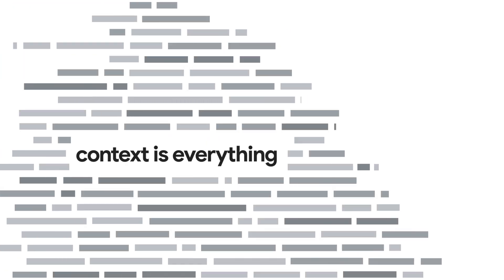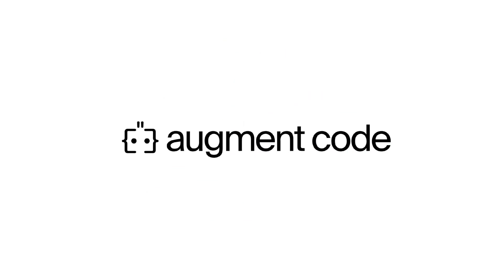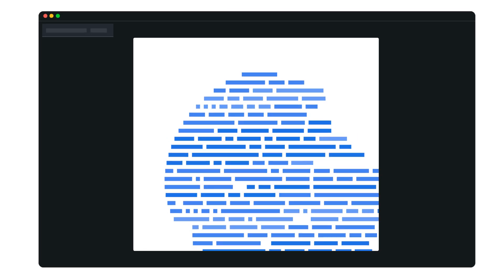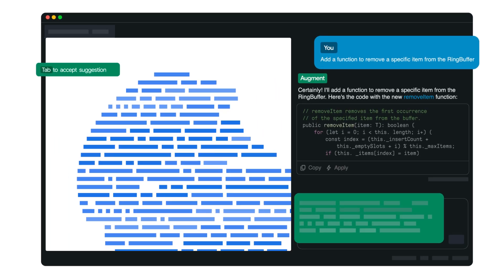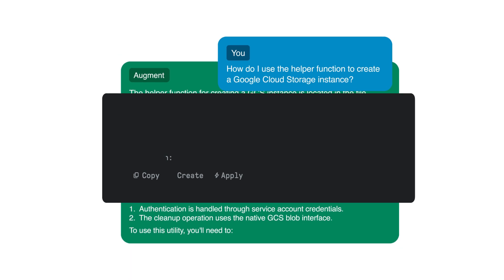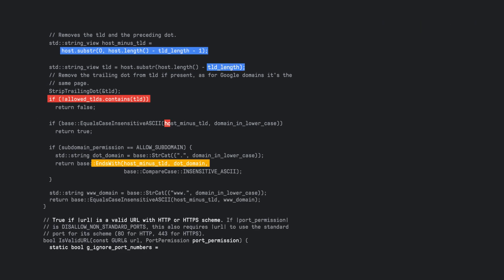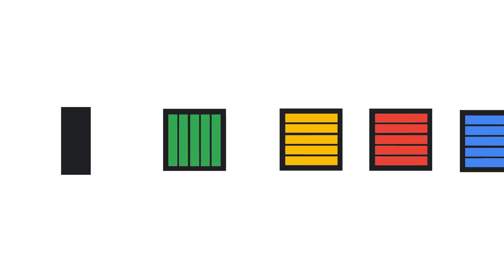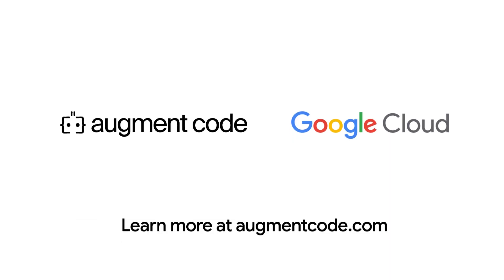Transform your software development experience with Augment Code and Google Cloud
to try a developer AI platform that deeply understands your codebase and helps teams write better code faster. Unlike other coding copilots, Augment has deep contextual awareness of the entire codebase, leading to intelligent and useful suggestions, faster PR times, and consistent code. Together, Augment Code and Google Cloud bring customers the ultimate AI to enhance dev teams’ experience.